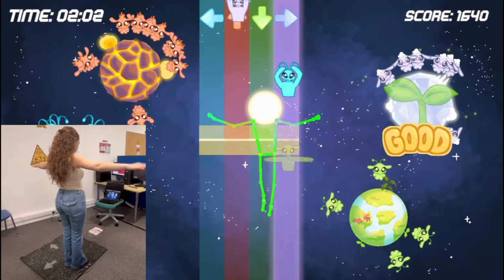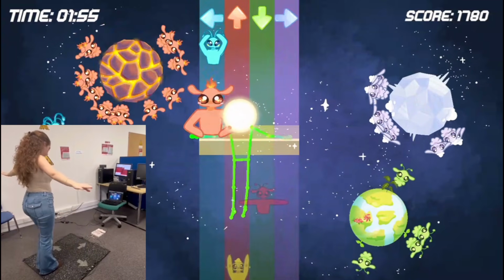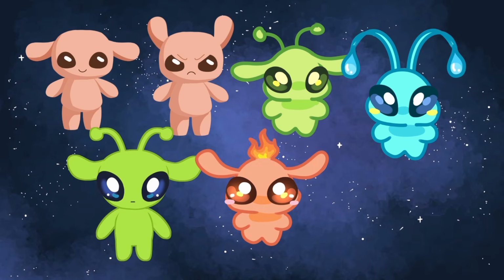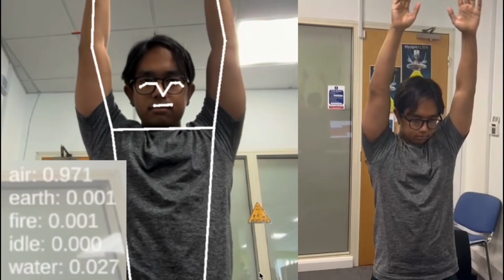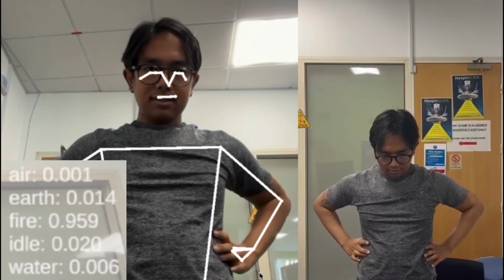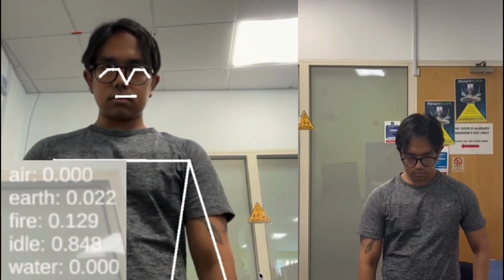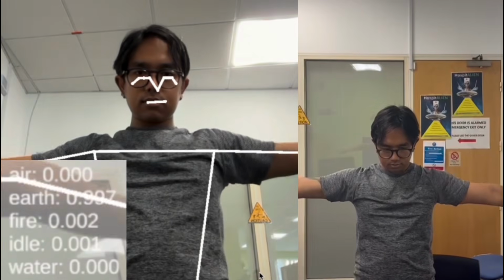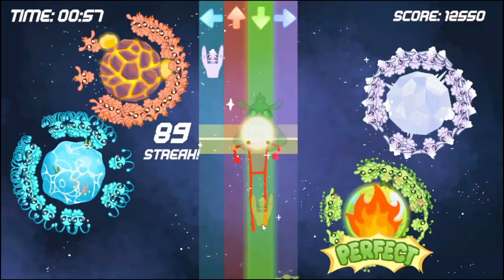Groove Galaxy Demo